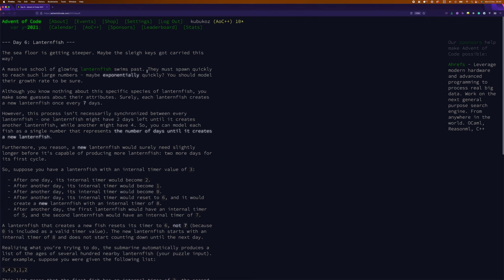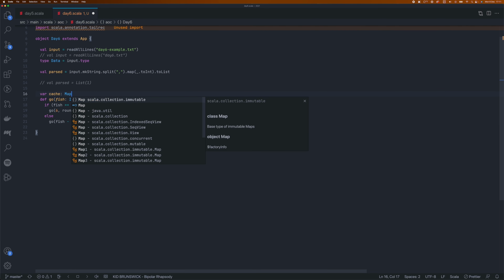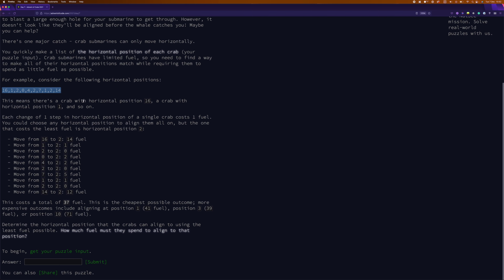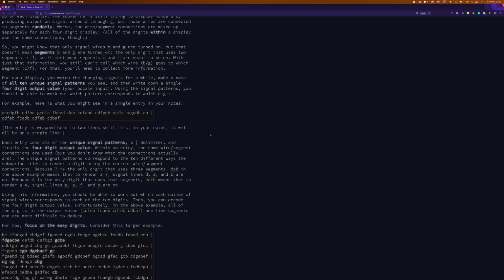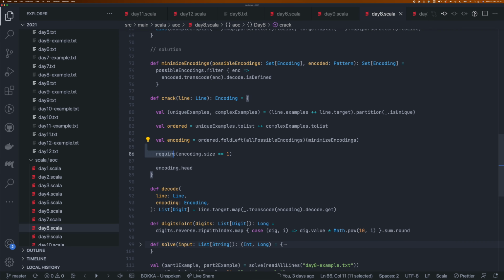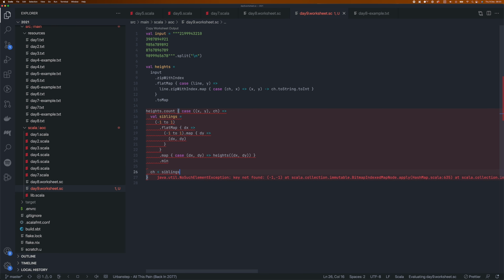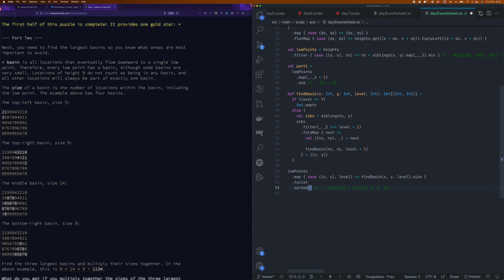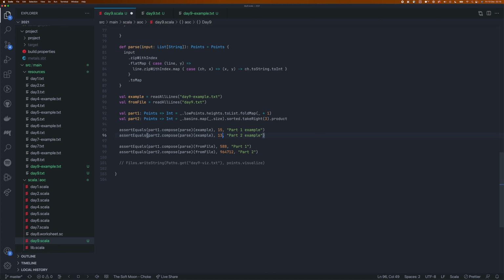Advent of crab 🦀🦀🦀 (Advent of Code days 6-9)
Better late than never - Advent of Code days 6-9! There were some tough tasks and some easier ones, I hope you enjoy the show.

Chapters:
0:00 - Intro
0:09 - Day 6
2:12 - Day 6 part 2
6:20 - Alternative implementation
8:01 - Day 7
9:24 - Day 7 part 2
10:28 - Day 8 overview
14:00 - Day 8 part 1
18:01 - Day 8 part 2
19:35 - Day 9 overview
20:09 - Day 9 part 1
21:42 - Day 9 part 2
26:01 - Debugging with visualization
29:10 - Day 10 refactor
29:40 - Parting words